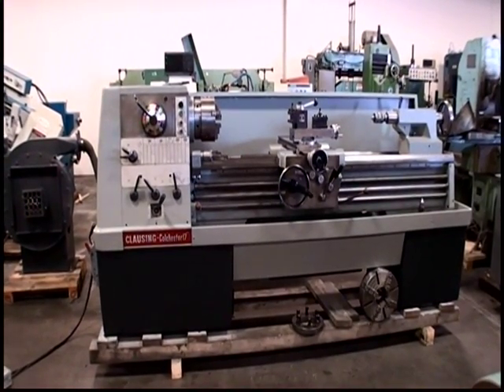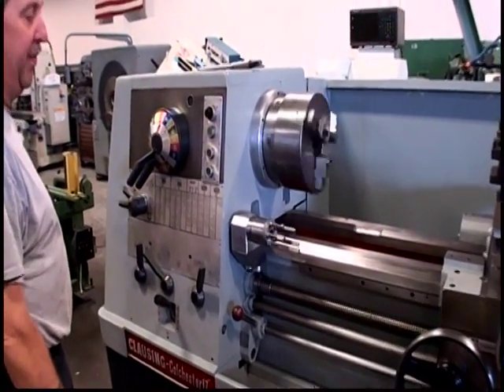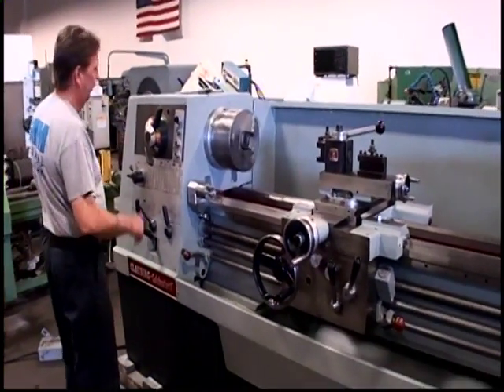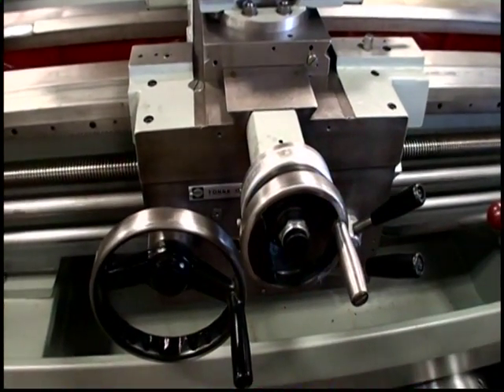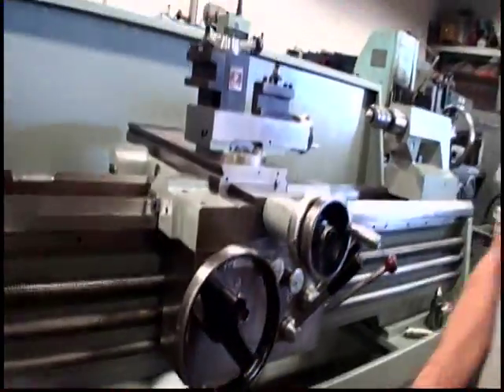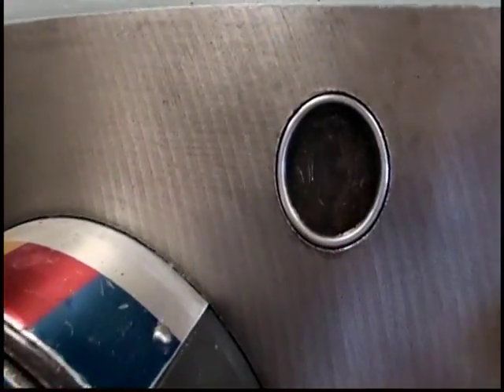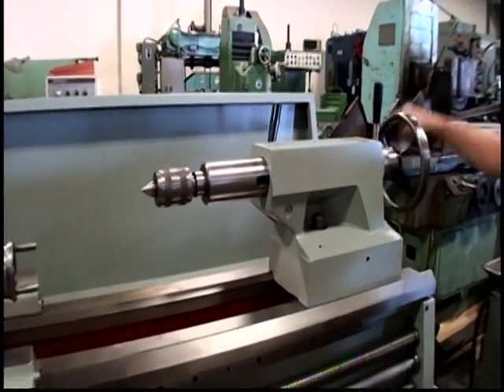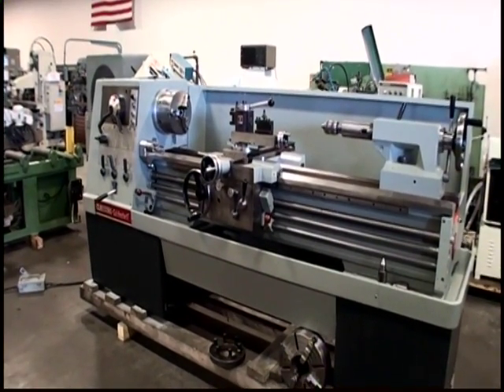17" x 60"cc CLAUSING COLCHESTER Engine Lathe, Model: Mascot 1600